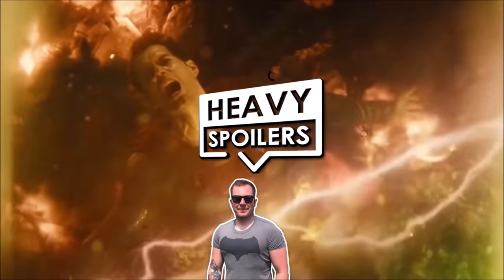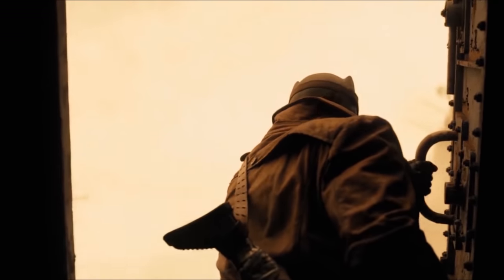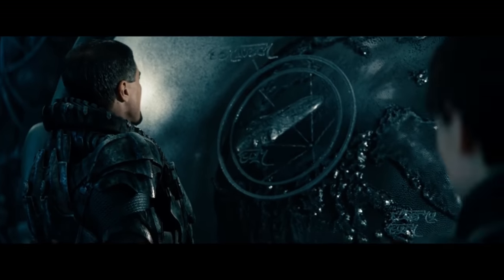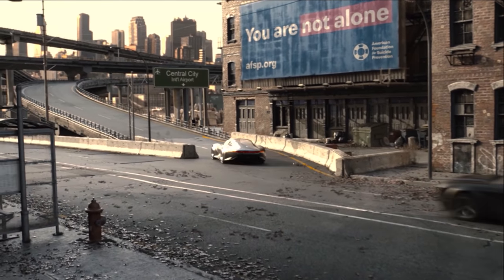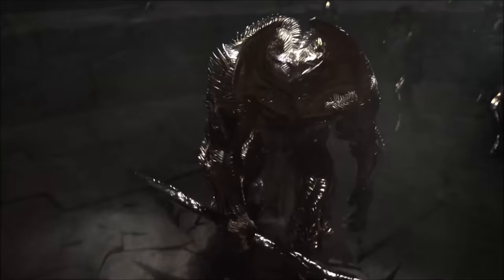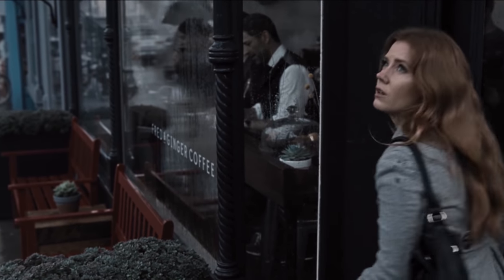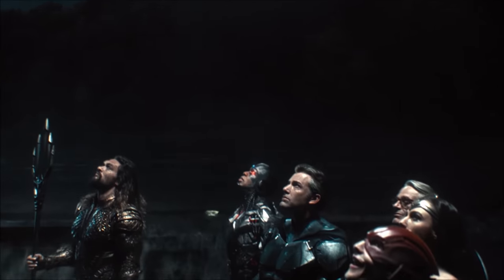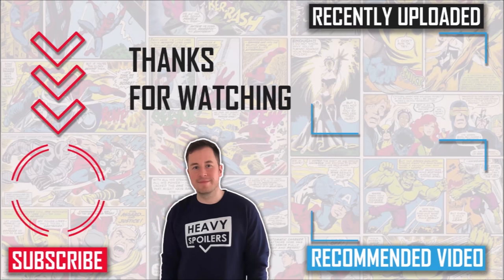INSANE DETAILS In Zack Snyder's Justice League I Noticed After Binge-Watching The DCEU | Easter Eggs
INSANE DETAILS In Zack Snyder's Justice League I Noticed After Binge-Watching The DCEU | Easter Eggs. The Snyder Cut is here and this video we're going over the best Easter Eggs and Things You Missed which call back to movies like Man Of Steel, Batman V Superman, Wonder Woman, WW84, Aquaman and more!

/* SOCIAL MEDIA */

/* VIDEO INFORMATION */

Our film ends with a lot of major teases towards what could be coming down the line if Warner Bros Restore The Snyder Verse. which...do it.

This includes a look at the War Machine Batmobile from Frank Miller's The Dark Knight Returns which is one of the most iconic incarnations of the classic car.

However you might also notice that not only has Batman stopped killing but he's also captured some of the mutant gang members from that comic. If we zoom in on clip we can actually see their infamous red visors on over their faces making this for a cool little callback to that classic.

That's not the only detail hidden way at the ending either and when Martian Manhunter is flying away from Bruce's lakehouse the lake itself is purposely shaped to look like the Batsymbol. We can also make out the Hall Of Justice which is currently being constructed. Teased at by Bruce this actually appears as something that is destroyed in the Knightmare timeline.

The hall is situated right in front of the Darkseid Omega Symbol that Batman too emerges infront of during Batman V Superman and thus we can gather that it was not only connected to the lakehouse but also the batcave itself which he was hiding under during that timeline.

Now in that scene we saw as The Dark Knight travelled to get The Rock...to star in Black Adam.

This was a trap and he ended up being captured by the Sons Of Superman which led to his death.

During this moment Superman took his cowl off and held it in his hand which is what we see him doing in this clip, likely meaning that this happens after he murdered Bruce.

I kinda feel like everytime we go into the Knightmare version that it's a slightly altered timeline in which Bruce refused to lay down his life and that each incarnation we see showcases Bruce's death at the hands of Supes. In each one he's trying to get a certain object to defeat the character and this is why they have inconsistencies across them. Joker also discusses how many knightmare scenarions that the Dark Knight has created because he refuses to sacrifice himself and we know from behind the scenes info that Snyder was always planning to have the fate of the world rest on his shoulders in the Justice League 2 and 3.

You can also catch Kilowog here who is one of the high ranking members of the Green Lanterns.